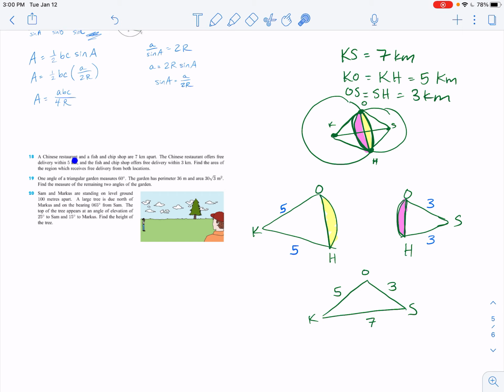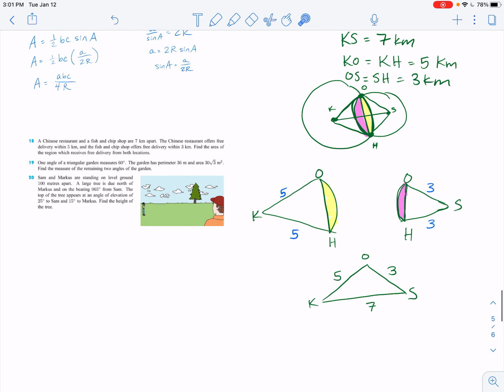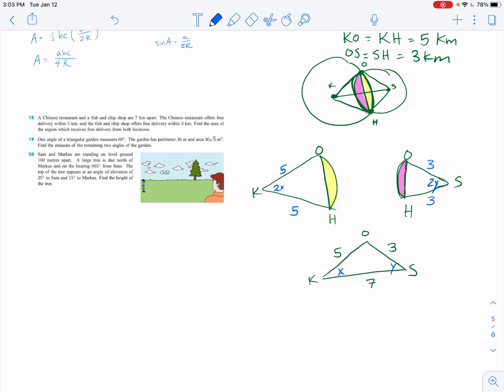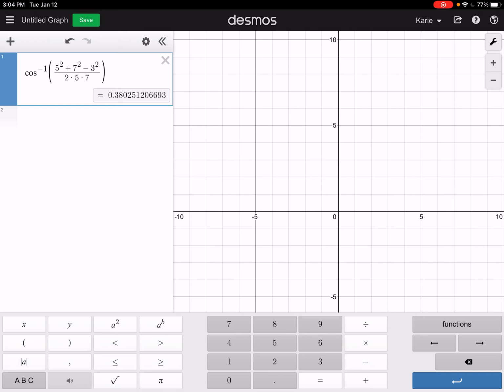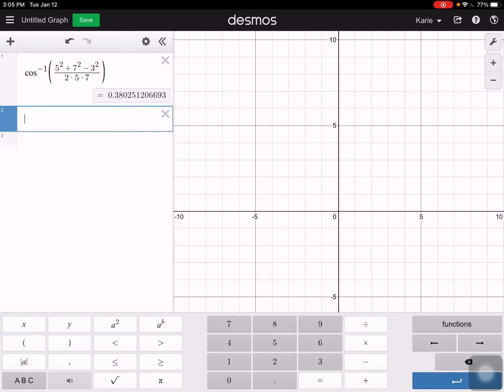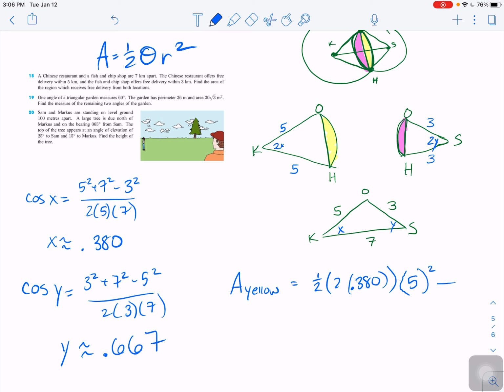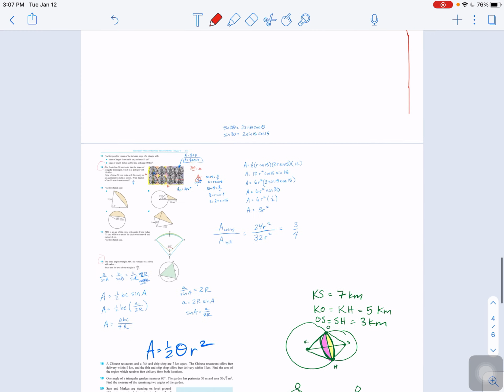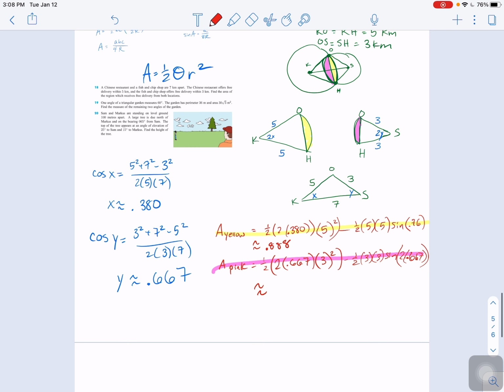Sectors and Triangles Application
Ms. Kosh works a sector and triangle problem for IB Math Analysis and Approaches.